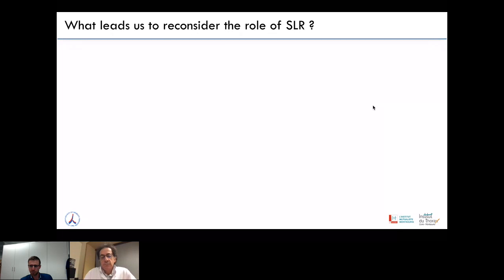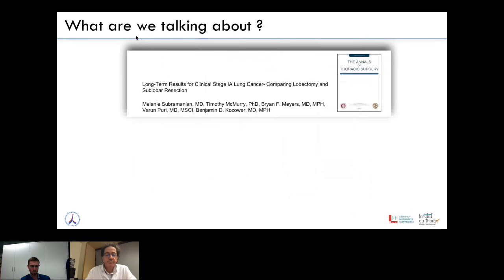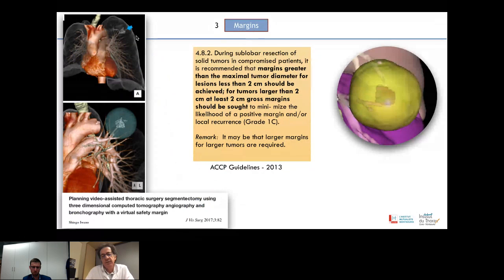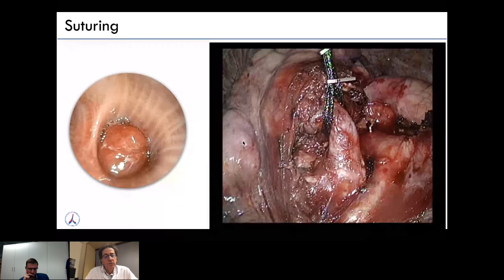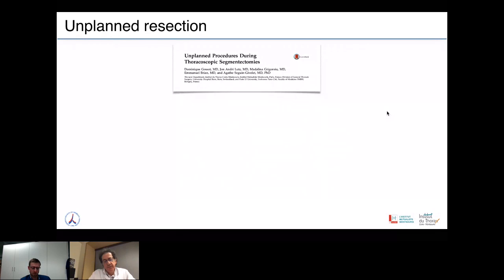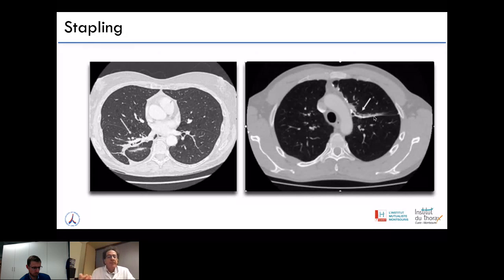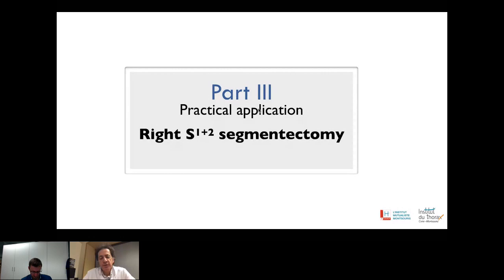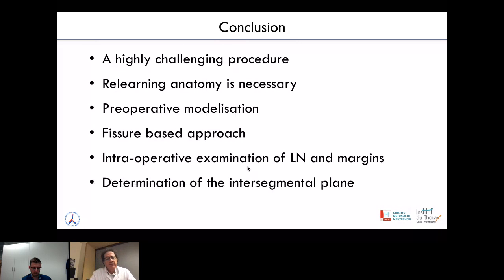Sublobar resections Indications and Techniques, Dominique Gossot 19 November 2018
ESTS Webinar